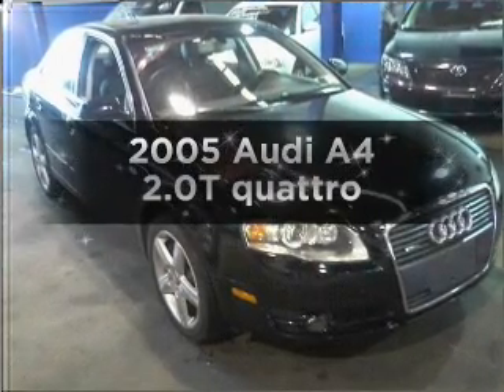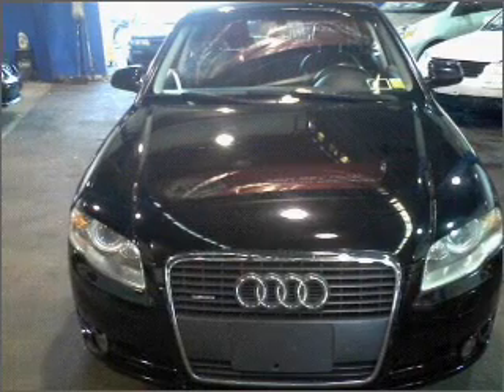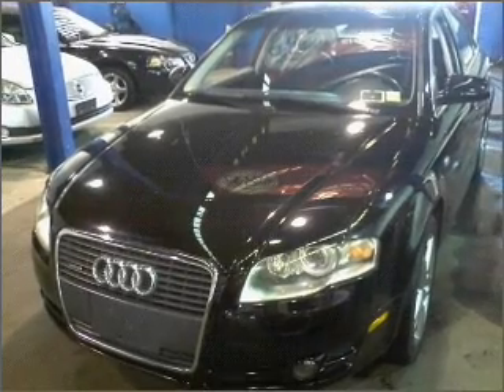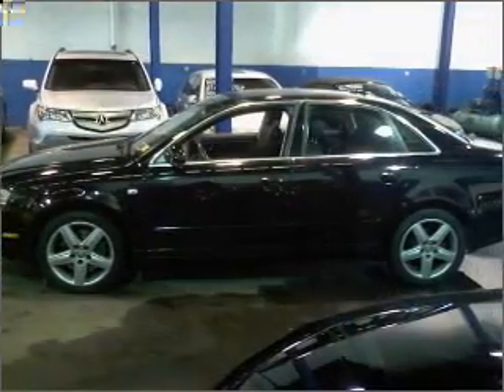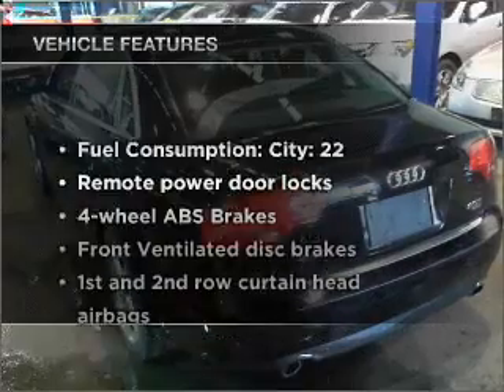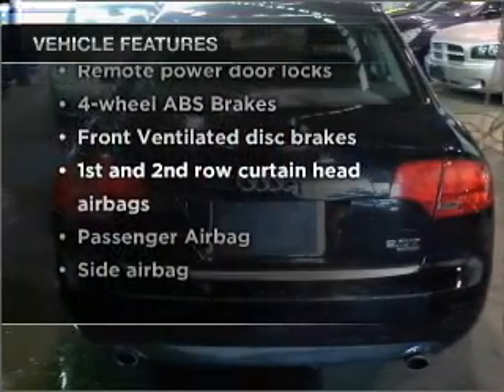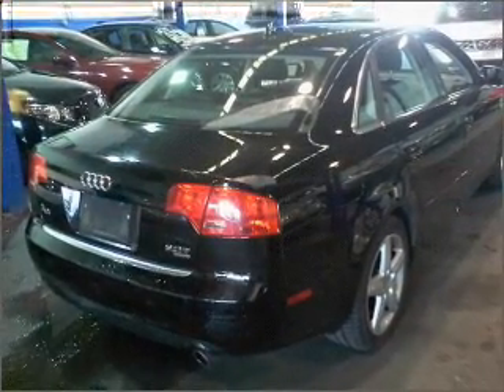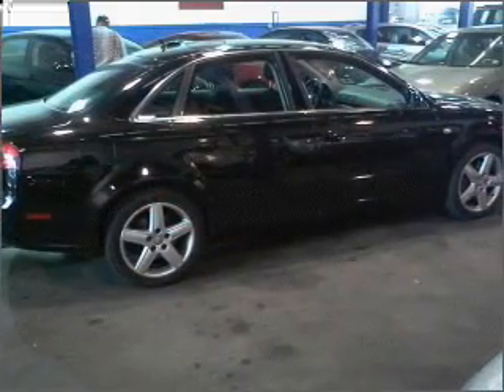2005 Audi A4 - Bayside NY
Year: 2005
Make: Audi
Model: A4
Trim: 2.0T quattro
Engine: 2.0 liter inline 4 cylinder 16 valve
Transmission: Automatic
Color: Black
Mileage: 54575
Address:
20602 Northern Boulevard